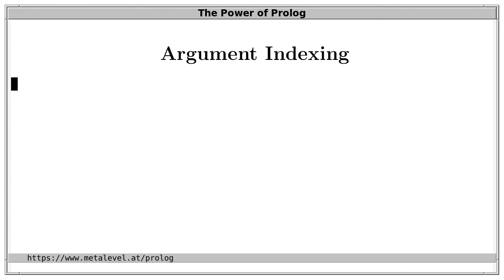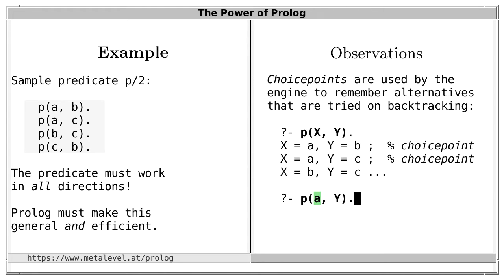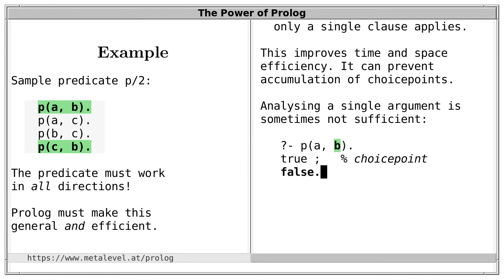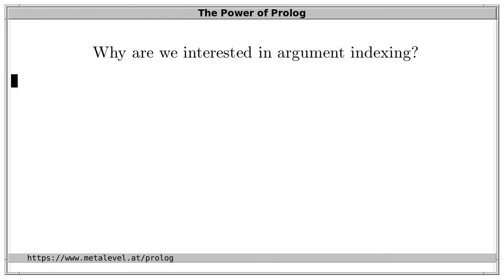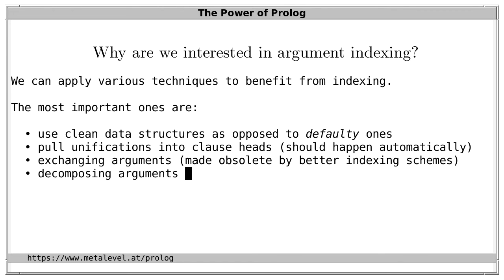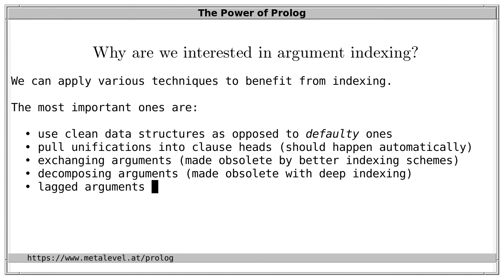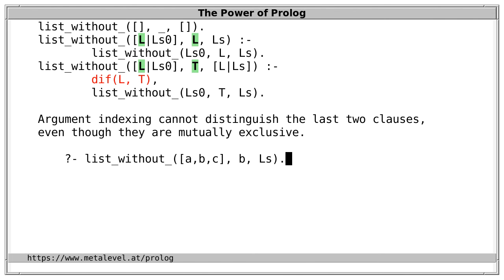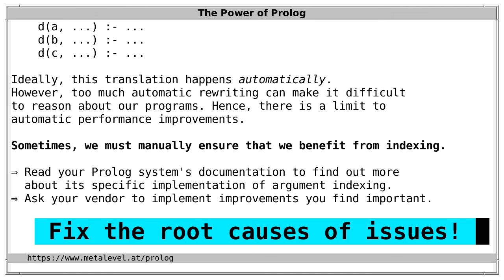Argument Indexing in Prolog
Prolog systems apply argument indexing to quickly narrow down applicable clauses. The techniques vary between Prolog systems and include first argument indexing, deep indexing, multi-argument indexing and JIT indexing. We can apply various techniques to benefit from indexing. The most important ones are using clean data structures, lagged arguments and reification. More about efficiency of Prolog